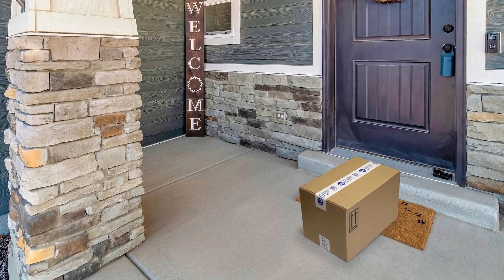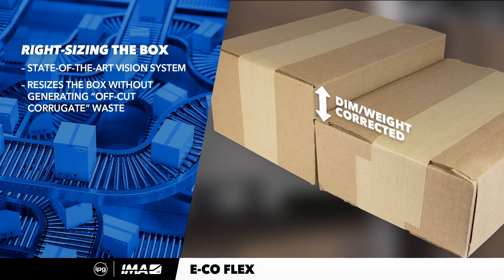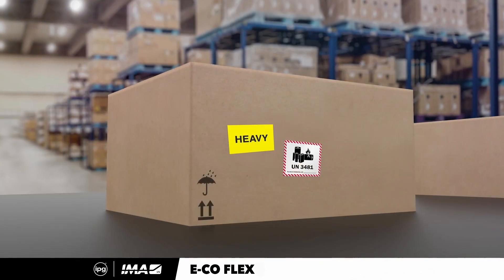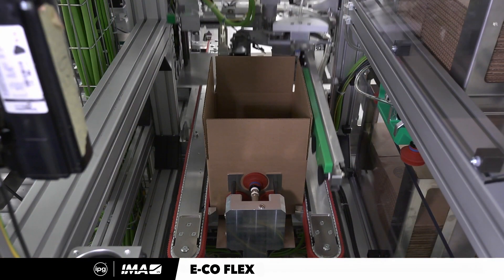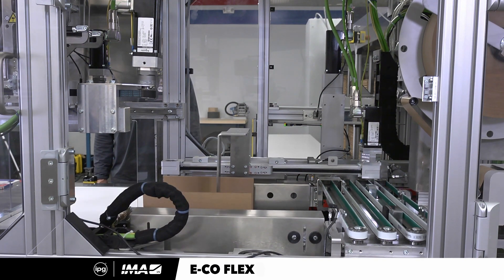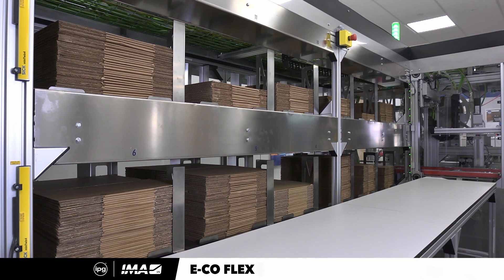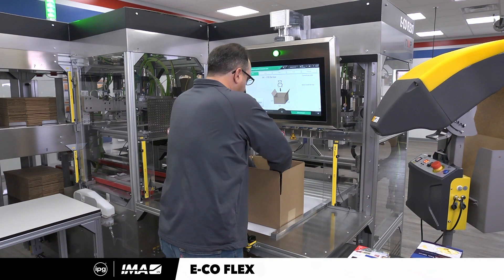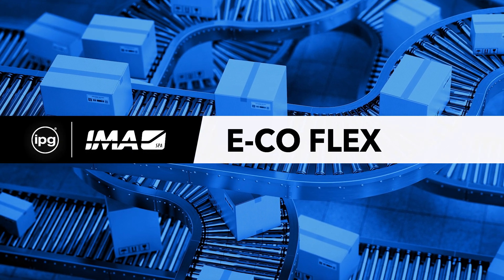E-CO Flex - Automated Packaging Station by IMA and IPG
E-CO Flex is a smart automated packaging station boosting your e-commerce packaging efficiency by replacing multiple traditional pack stations with only one. This highly modular combination of solutions utilizes the customer's existing box suite by choosing, erecting, downsizing, and taping the box with IPG's recyclable water-activated tape. This delivers optimal box size by reducing dim weight and increasing freight savings.